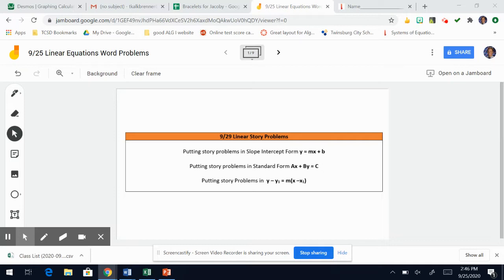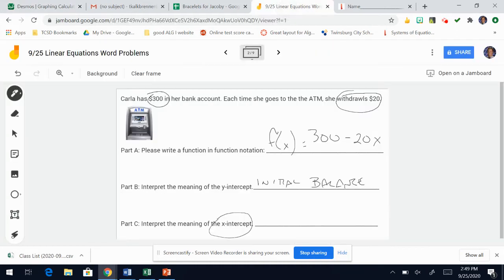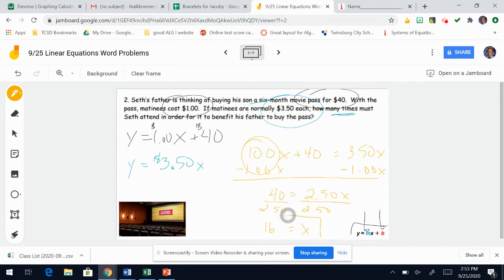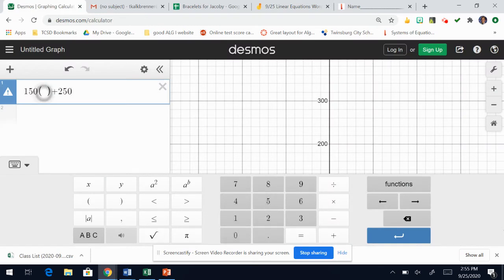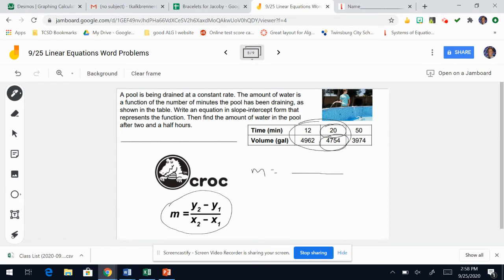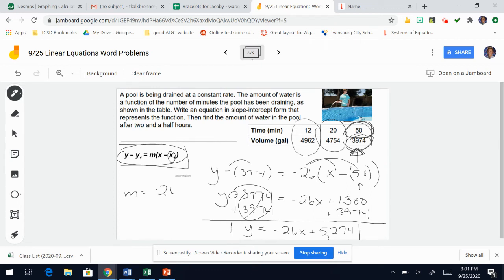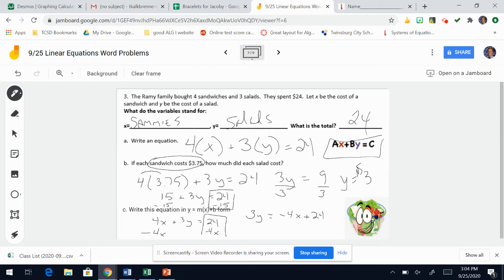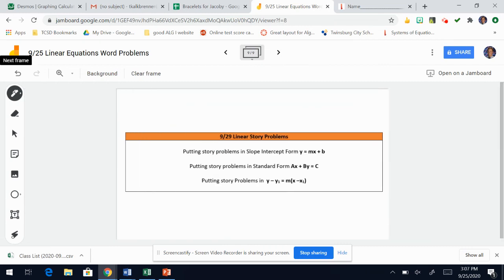9/29 Linear Equations Word Problems